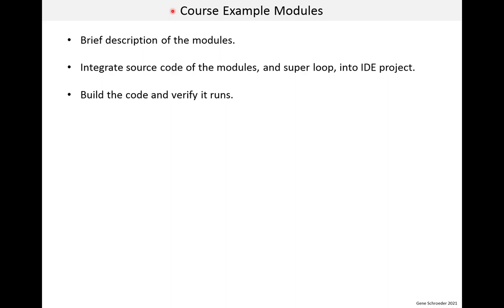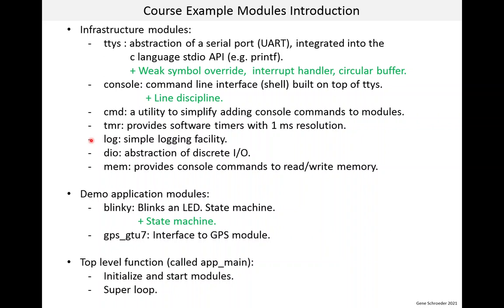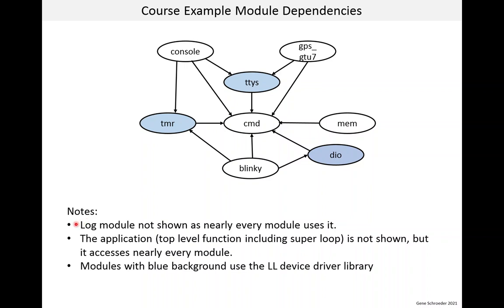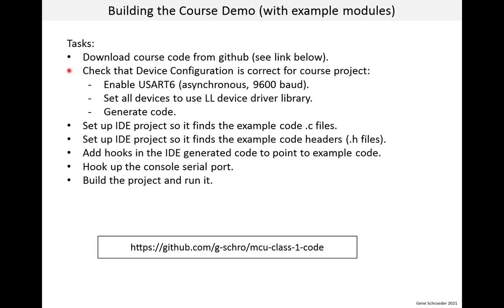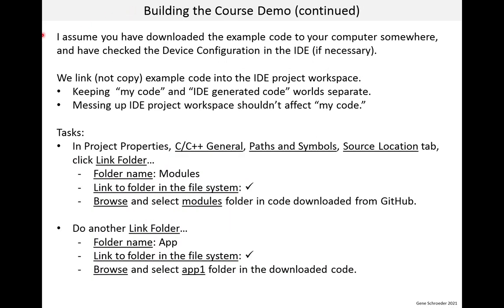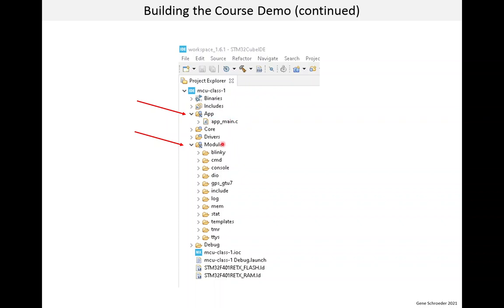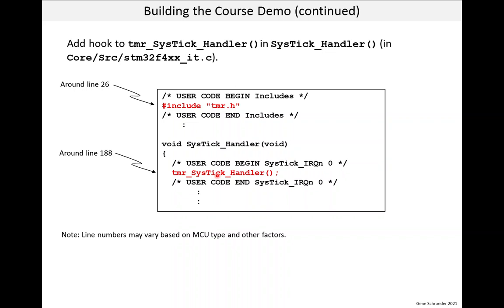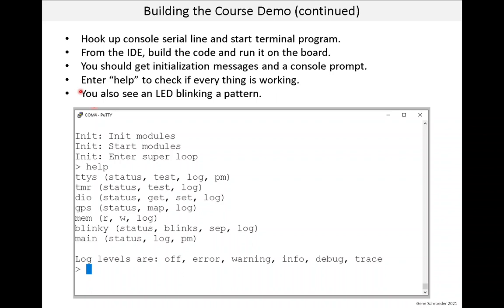Lesson 15. Overview of Course Example Modules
In this video, I give a brief overview of the example software modules that we will study in the remainder of this course.